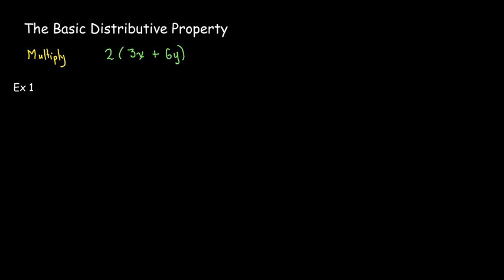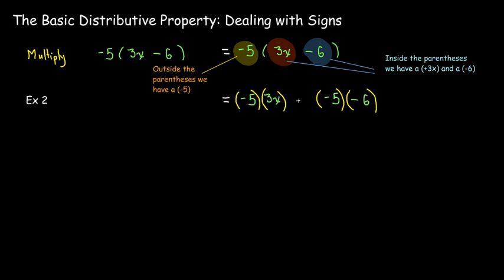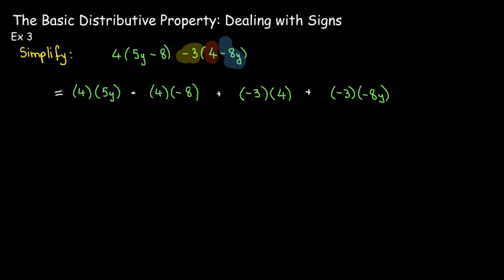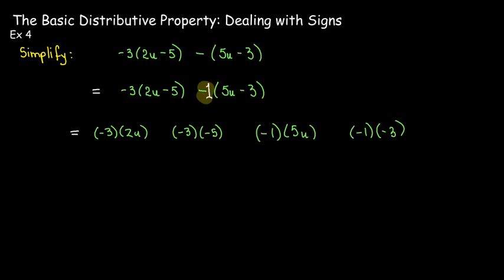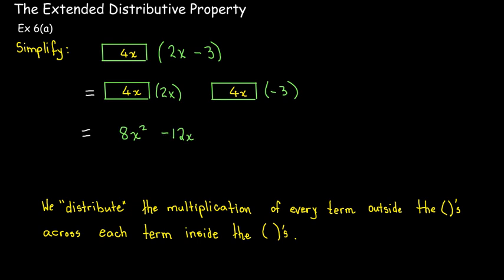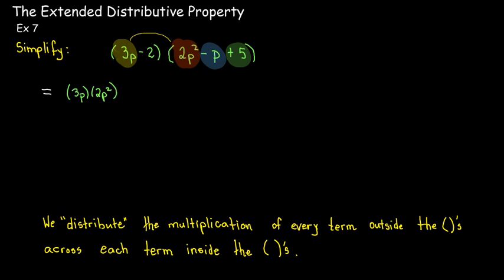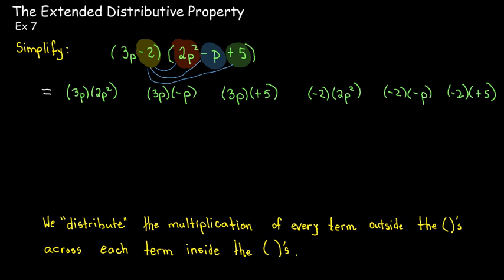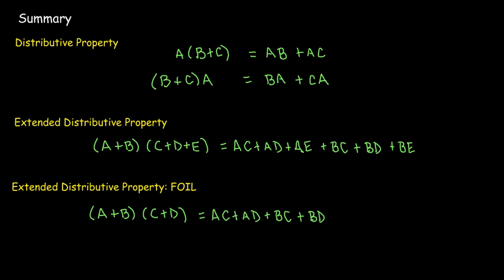The Distributive Property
We explore the distributive property and the extended distributive property as they are applied to multiplying polynomial expressions.